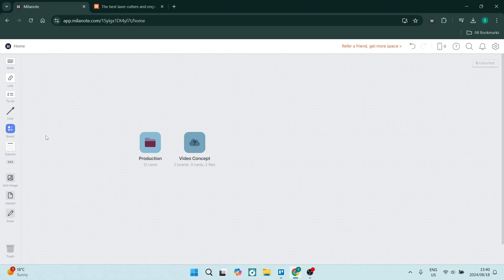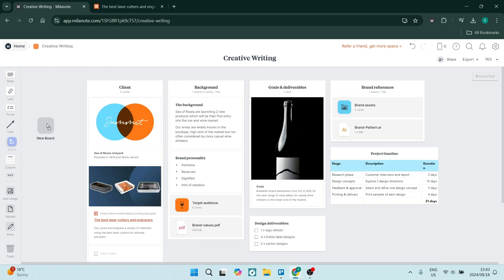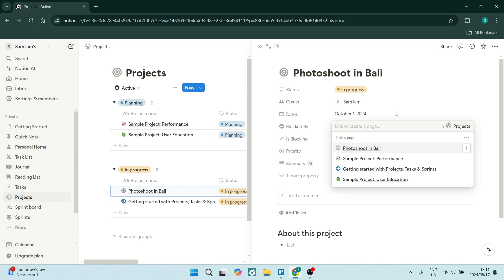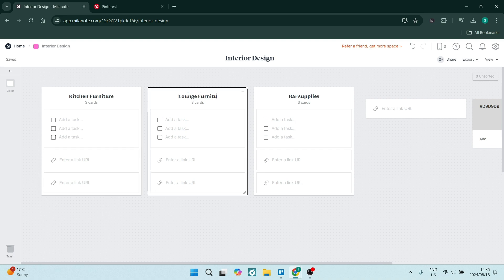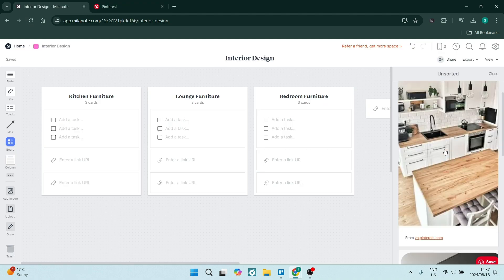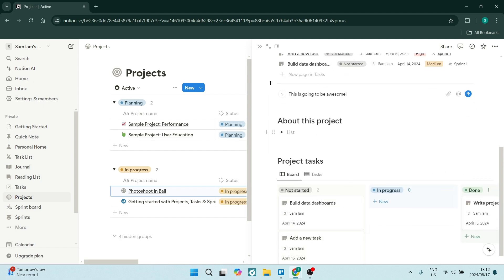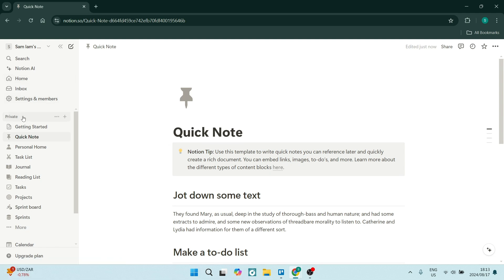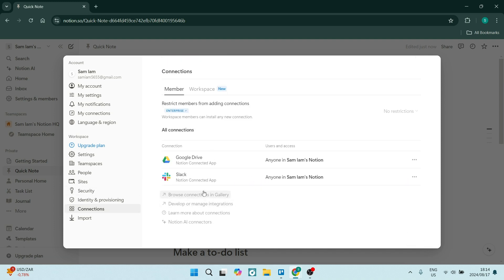MilaNote vs Notion | Which is Best for You? 2025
In this video, "MilaNote vs Notion: Which is Best for You," we’ll compare two popular productivity tools, MilaNote and Notion, to help you determine which one aligns best with your needs and workflow.
MilaNote is known for its visually appealing interface and flexibility, making it ideal for creative projects, mood boards, and brainstorming sessions. It allows users to organize notes, images, and links on customizable boards, providing a canvas for visual thinkers.
On the other hand, Notion is a powerful all-in-one workspace that combines note-taking, project management, and database functionalities. Its versatility allows users to create structured documents, to-do lists, and collaborative workspaces, making it suitable for both personal and team use.
We’ll explore the key features, user experiences, and unique strengths of each platform, including collaboration tools, customization options, and ease of use. By the end of this video, you’ll have a clearer understanding of which tool is the best fit for your organizational style and project requirements.

Timestamps

Intro – 00:00 – 00:21
What Are These Apps Used For – 00:22 – 01:34
MilaNote Overview – 01:35 – 02:52
Notion Overview – 02:53 – 04:25
Conclusion – 04:26 – 05:09